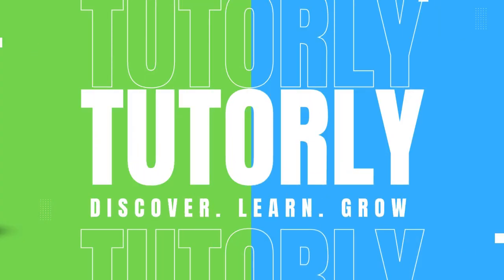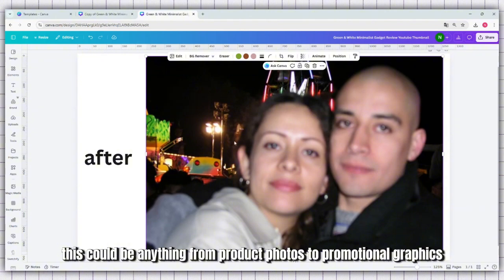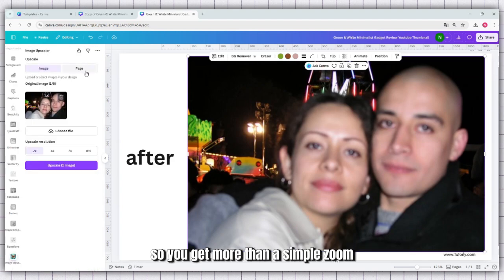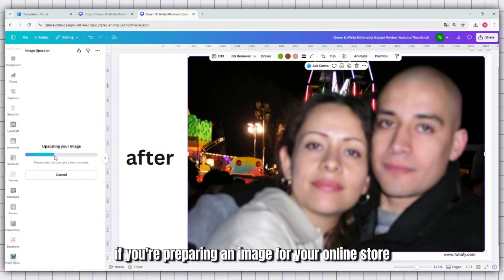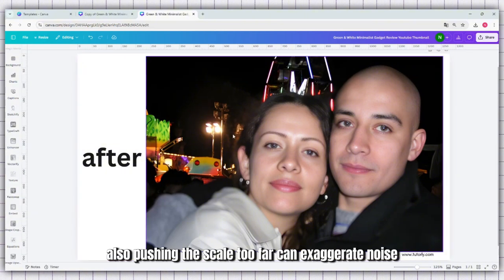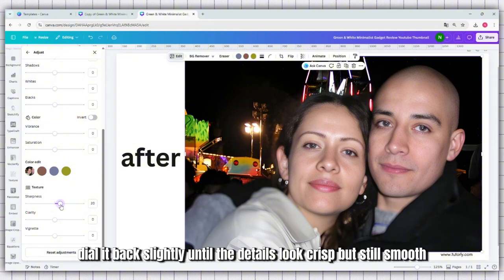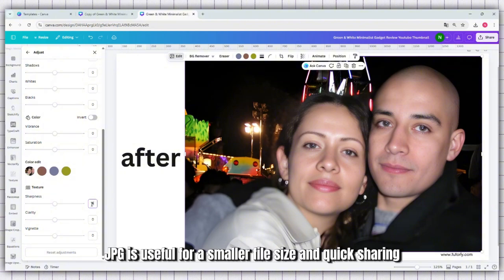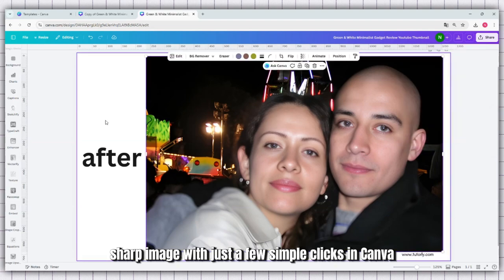How To Improve Image Quality With Ai (Blurry Photos) Using Canva Ai (2026 Guide)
Learn how to fix blurry photos with amazing AI technology in Canva. This video will show you a step-by-step guide on how to use Canva's AI-powered tools to enhance and sharpen your blurry images, making them look professional and high-quality. With Canva's easy-to-use interface and powerful AI technology, you can transform your blurry photos into stunning visuals that are perfect for social media, websites, and more. Discover the secrets to fixing blurry photos and take your photo editing skills to the next level with Canva's incredible AI features. Whether you're a beginner or an experienced designer, this video will teach you how to use AI technology to rescue your blurry photos and make them look amazing.